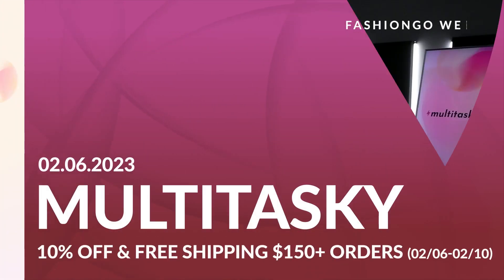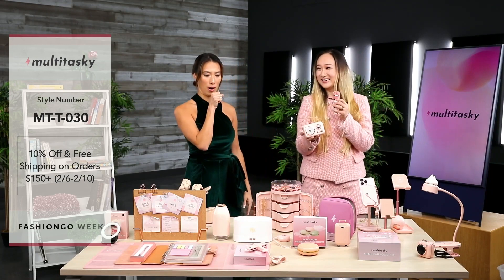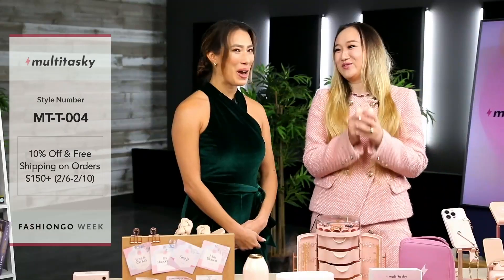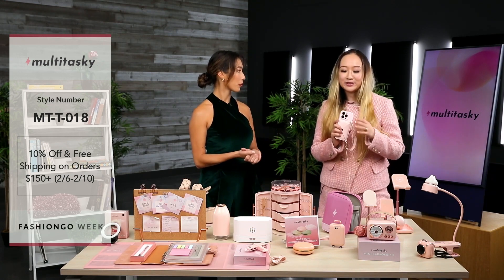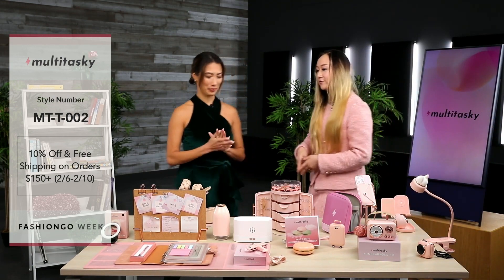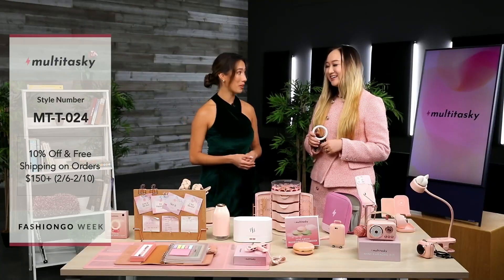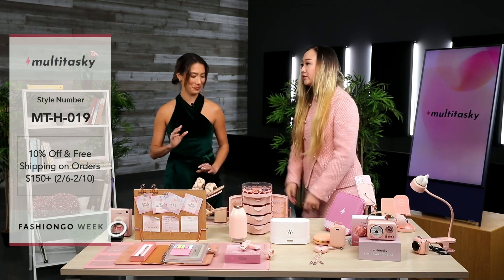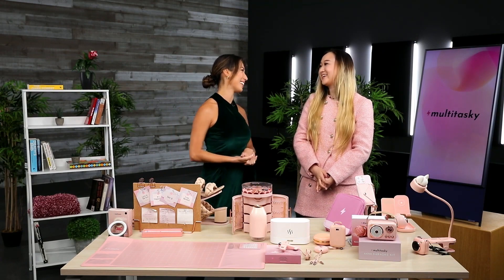Our CEO takes part in Fashiongo week, highlighting productivity-enhancing multitasky products!